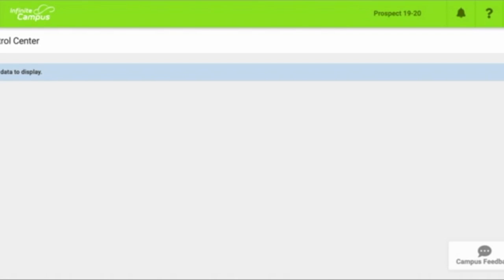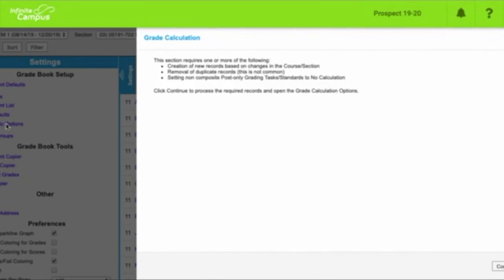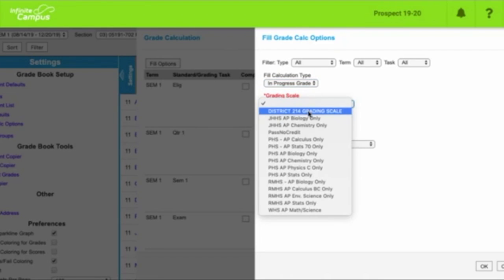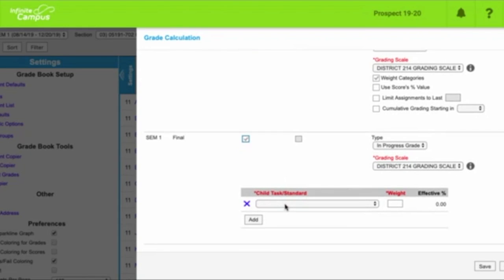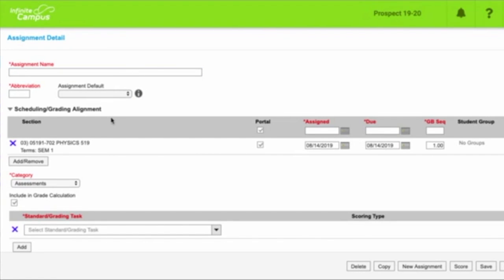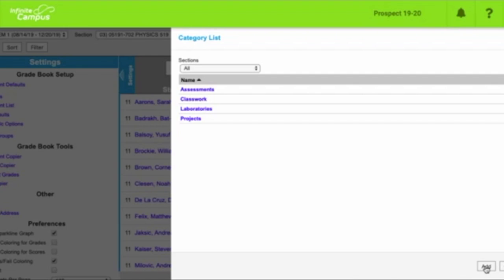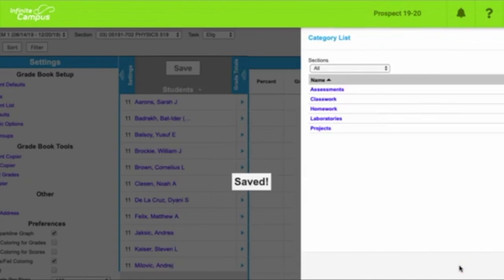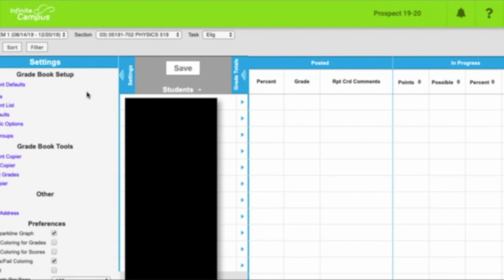Infinite Campus Quick start SetUp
This video is about Infinite Campus Quick start SetUp